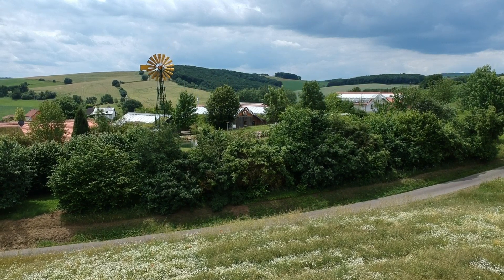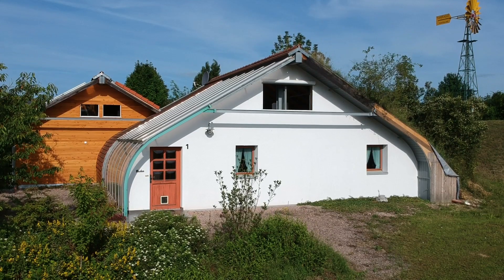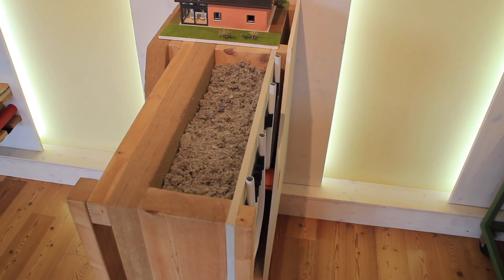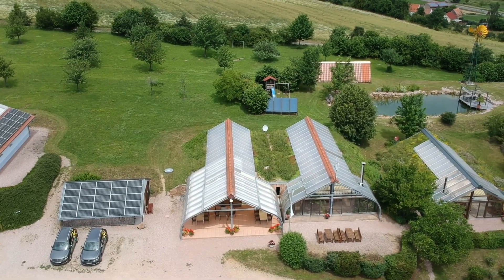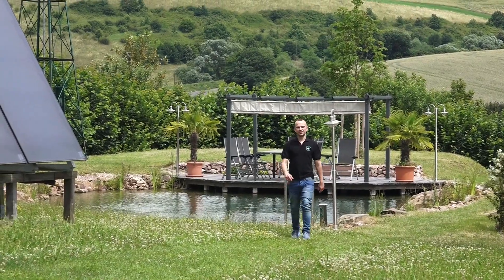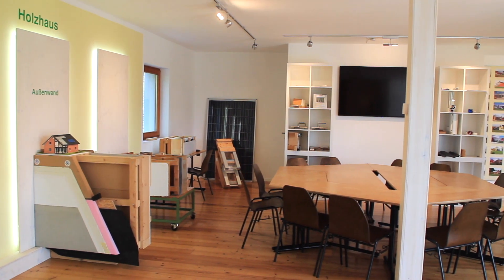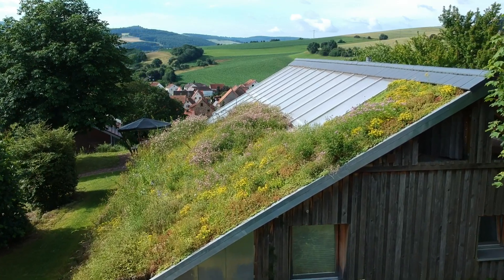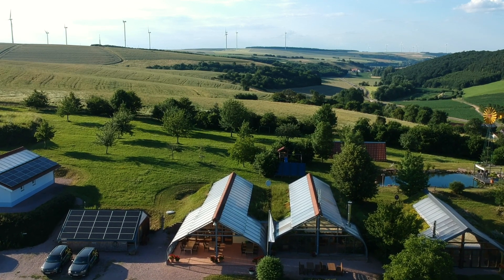Bio Solar Haus: the Low Tech Energy Efficient House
Gerard Baker of visits the Sonnenpark in Germany, a settlement of Bio Solar Houses.

These are highly energy efficient yet breathable houses, conceived as a house within a house. In contrast to a Passivhaus, the design avoids the need for air tightness and heat exchange technology.

It is possible to stay at the Sonnenpark to experience a Bio Solar Haus The houses are available as kit houses or turn-key, depending on customer location.

All in all, an interesting 'low tech but high science' approach to energy efficient construction.

*** P.S. spot the unicyclist!